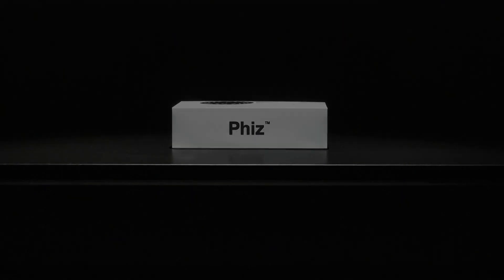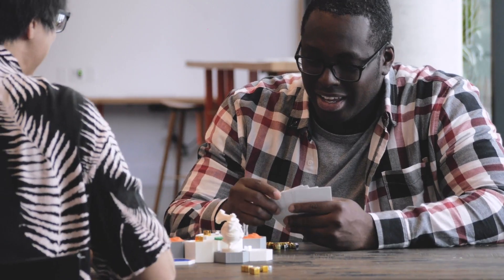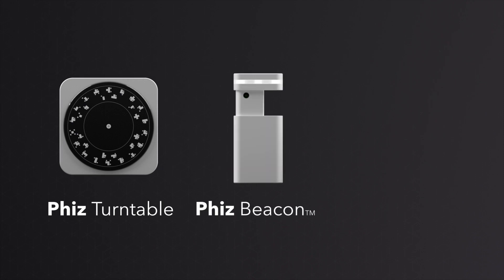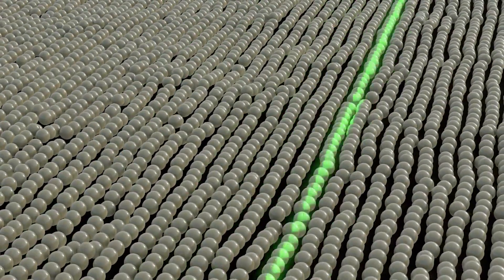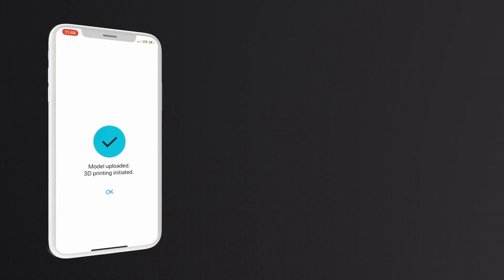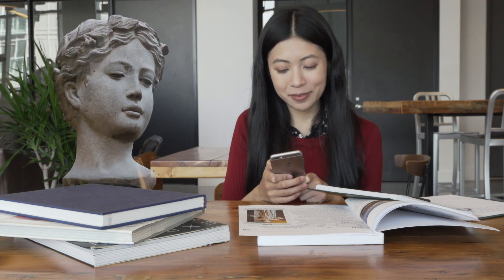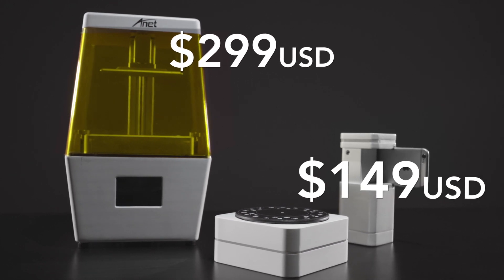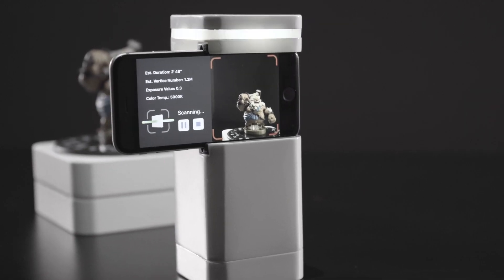Phiz 3D scanner, 3D scan on smartphone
This is the official Phiz 3D scanner Kickstarter video. Phiz is a high-precision 3D scanner that works in conjunction with your smartphone or laptop.